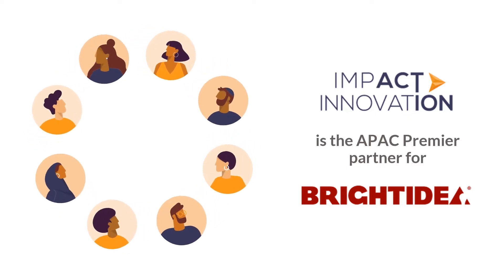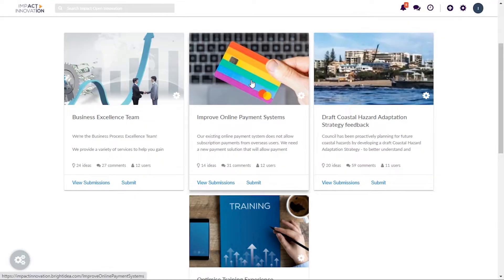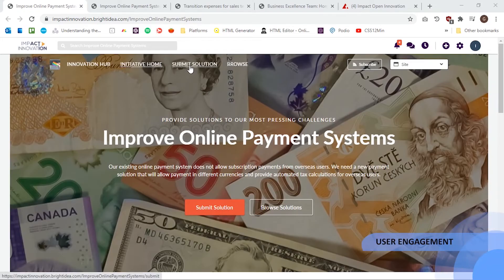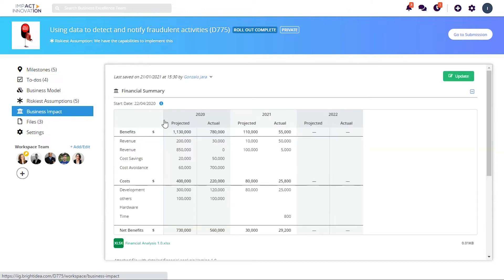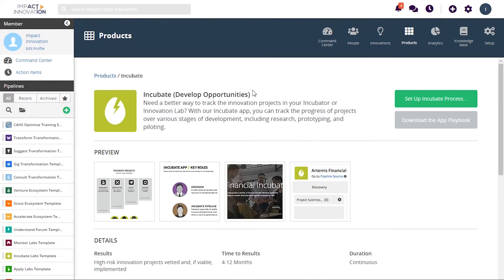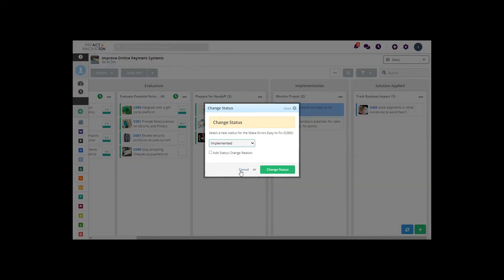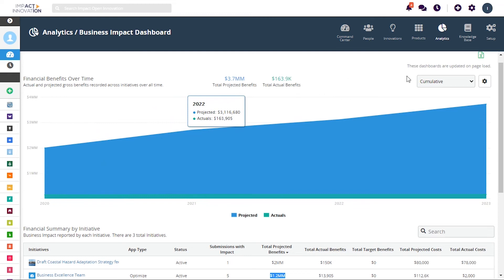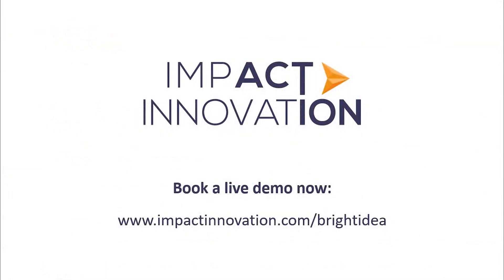Brightidea Innovation Management System Demo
Impact Innovation is the APAC premier partner for Brightidea – the #1 rated innovation and idea management software used by many industry-leading, multinational corporations such as AXA, Cisco, Dell, General Electric (GE), Motorola, Children’s Miracle Hospital and more.

With over two million users worldwide and $16+ billion in net benefits recorded to date, BrightIdea can help you engage your employees at scale, collaborate on novel solutions, and foster a culture of innovation within your company.